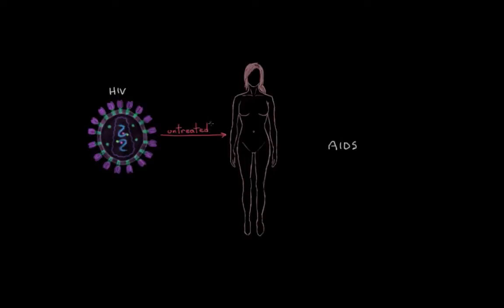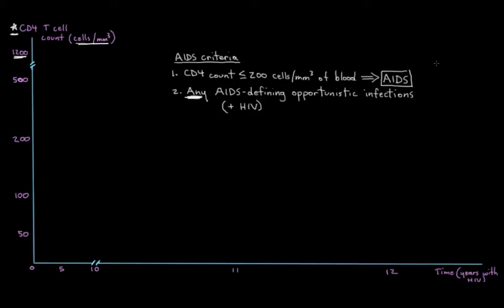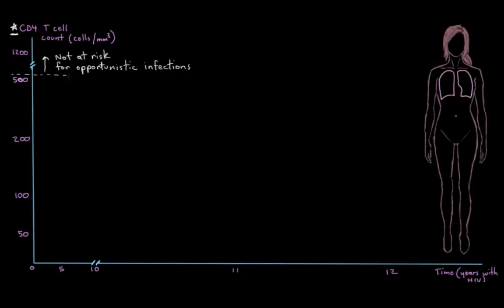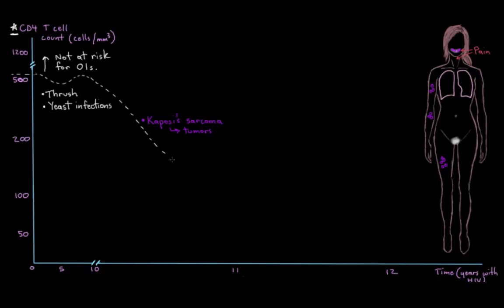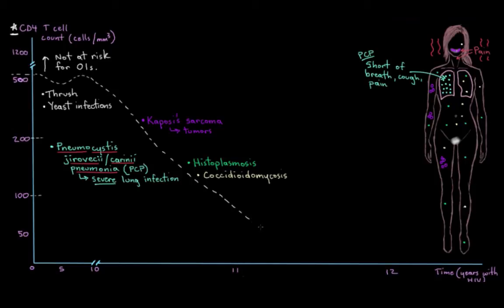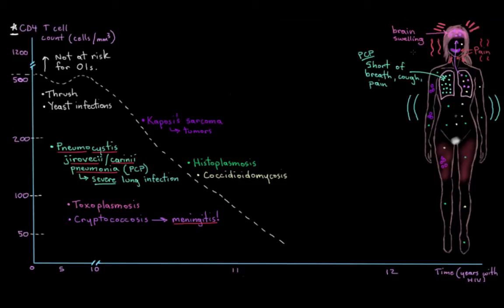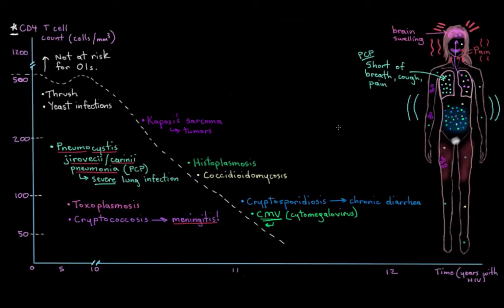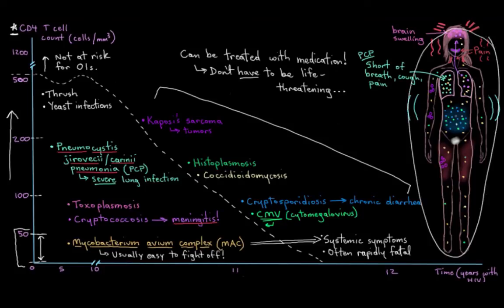Khan Academy - Defining AIDS, and AIDS-defining illnesses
How do we know when HIV has progressed to AIDS? Find out about some of the telltale opportunistic infections in this video.